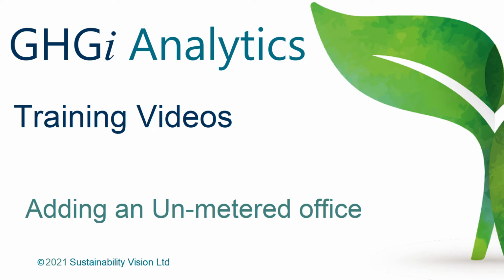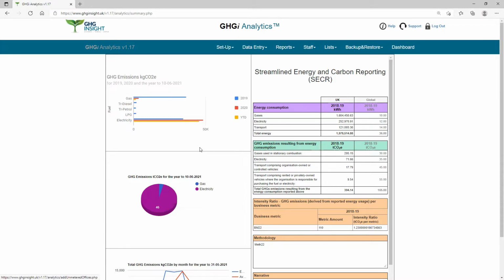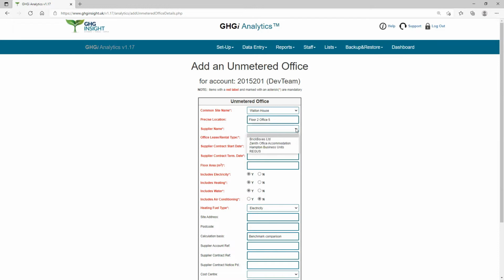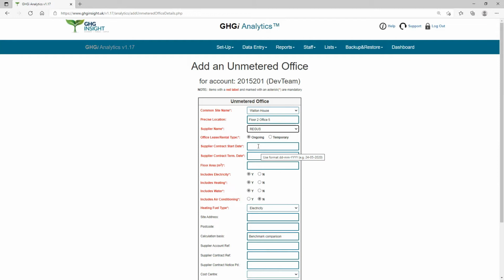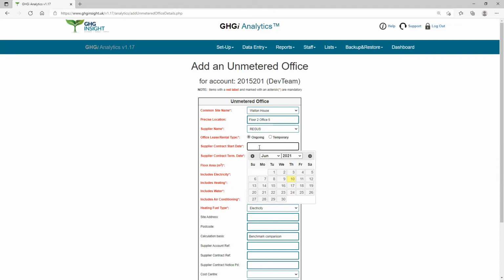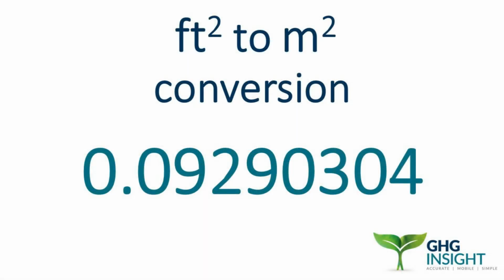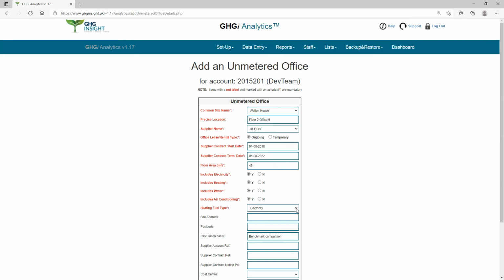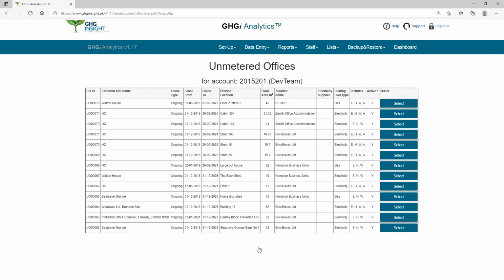Adding an unmetered office To GHGi Analytics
Un-metered offices are those in which power, light and heating are included in the rental charge and are not charged separately.  This video shows how this is achieved in GHGi Analytics a SaaS option that takes the pain out of emissions reporting.  It takes you through the process of setting up the an office and the information required.